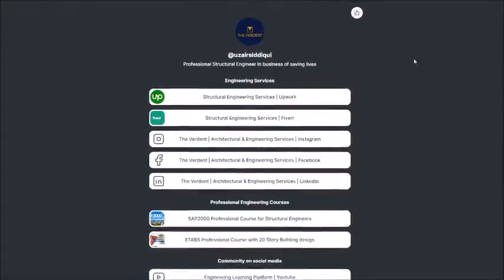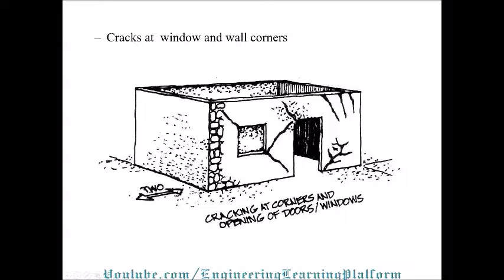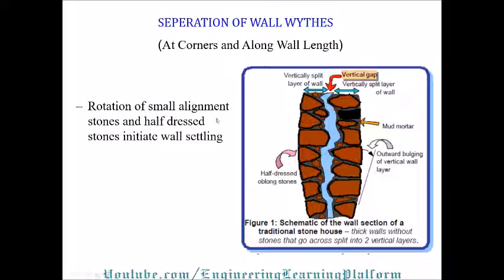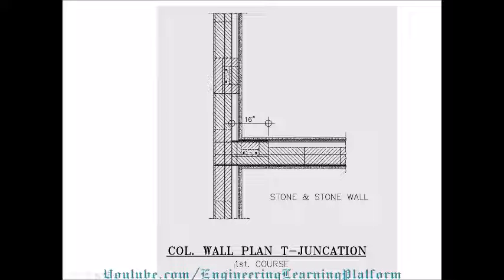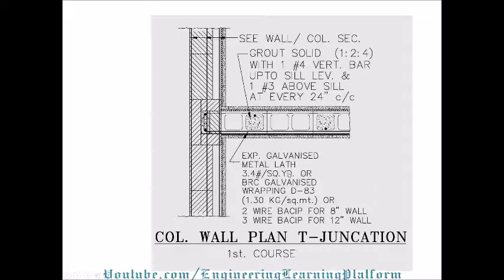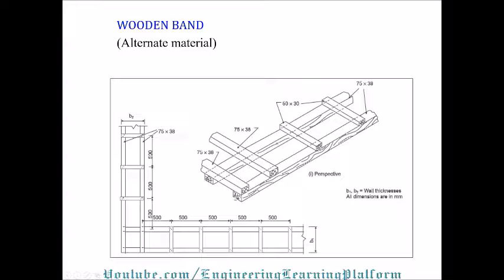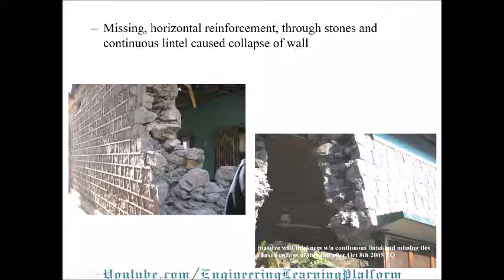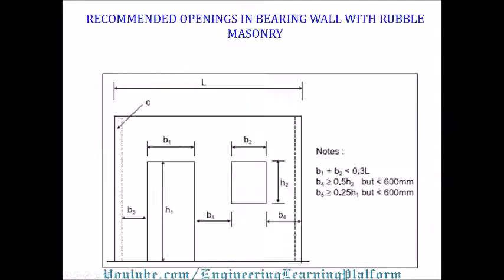Guideline for stone masonry structure design